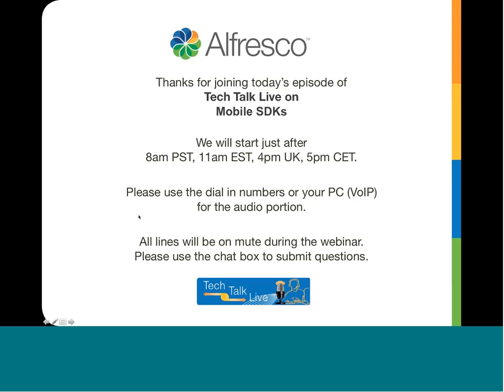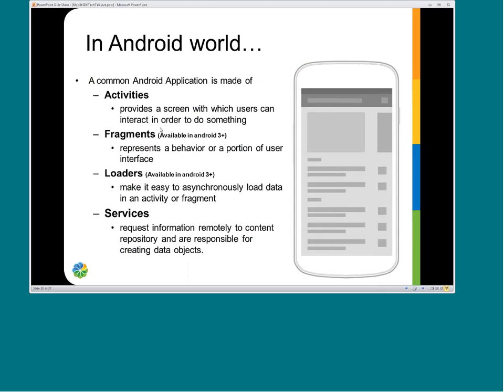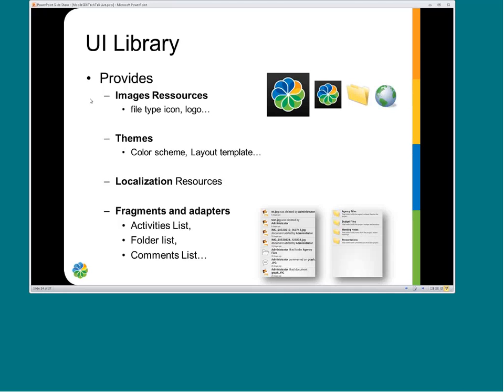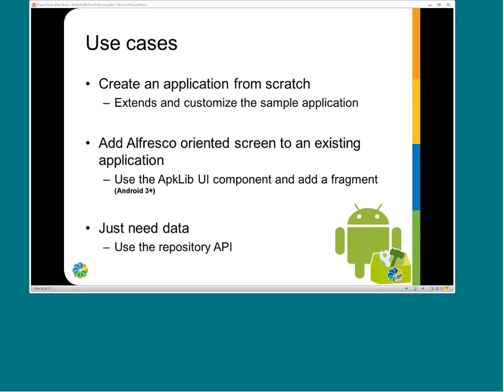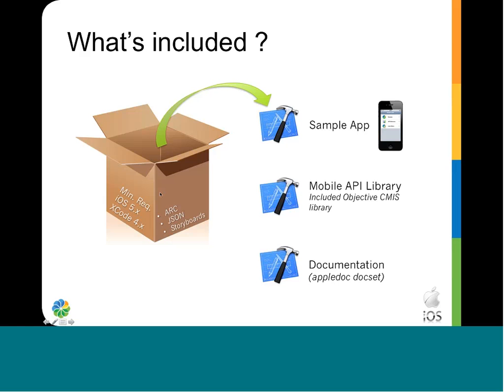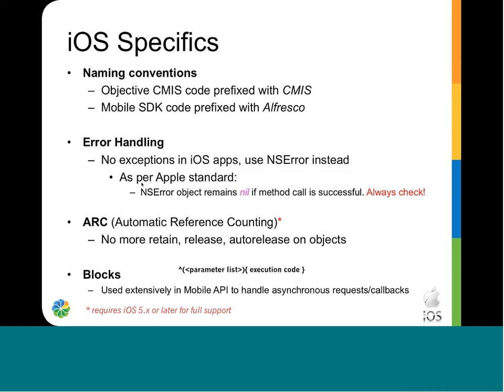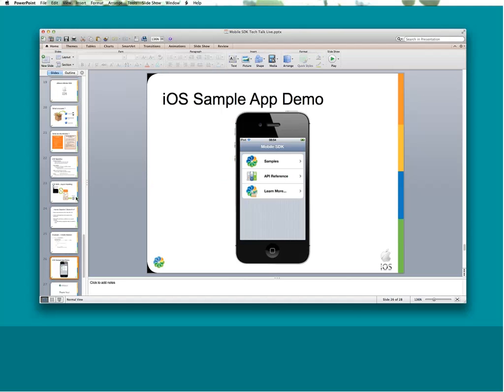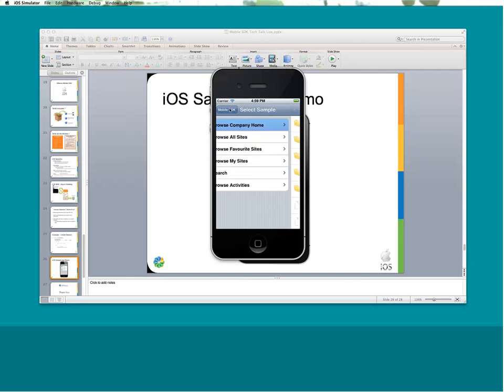Alfresco Tech Talk Live 56: New Mobile SDKs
*This archival broadcast of Tech Talk Live was originally broadcast in July 2012. It likely does not apply to modern versions of Alfresco.

In this Tech Talk episode, we discussed Alfresco's soon-to-be-released mobile SDKs for iOS and Android. With these SDKs, you can easily add to your applications the ability to work with content hosted in your Alfresco server or in the Alfresco Cloud.